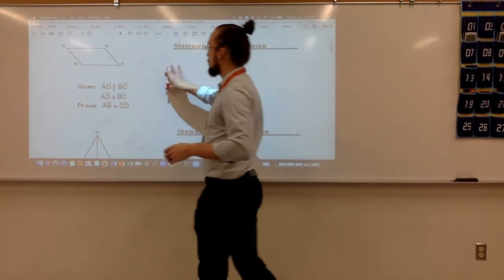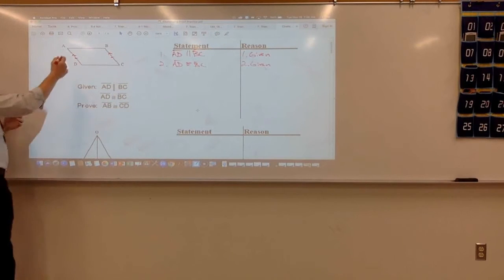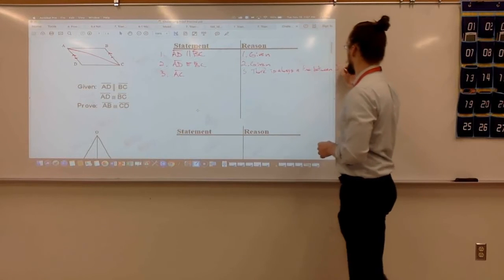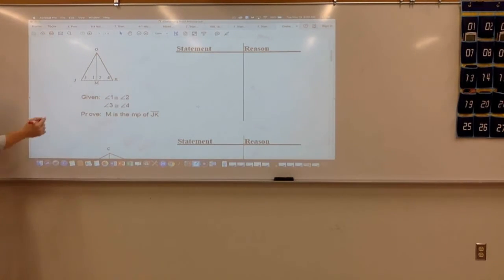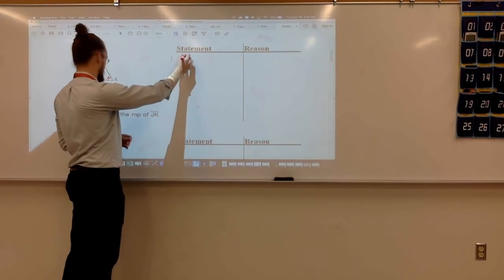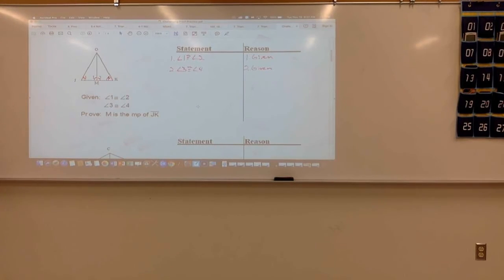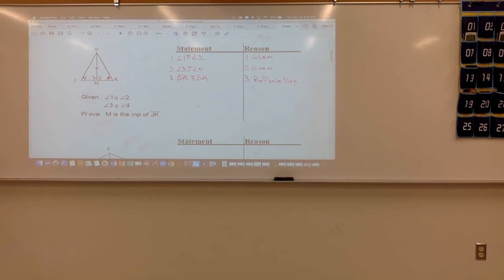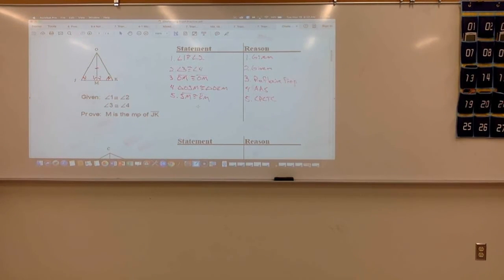11/19/19 Mr. Fach Honors Geometry